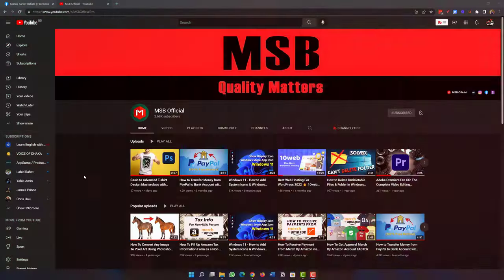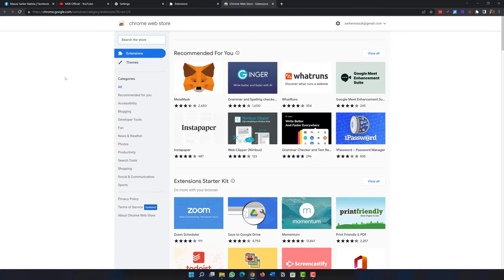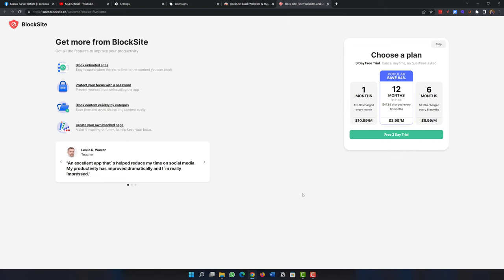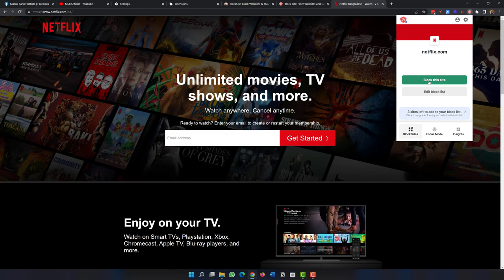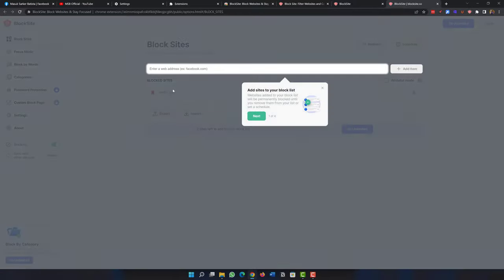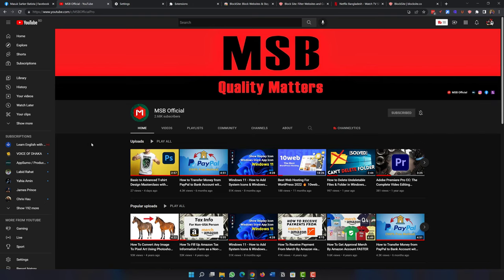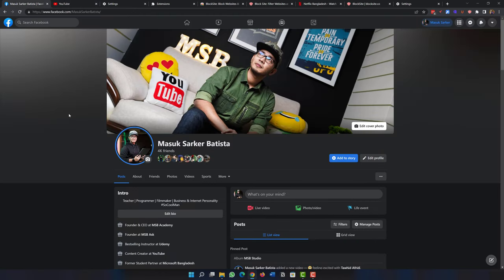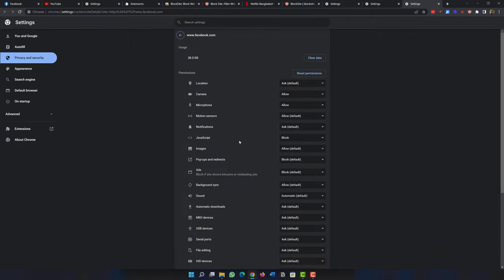How to Block Any Websites on Google Chrome (Only in 10 Seconds)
Sometimes it may necessary to block some sites on our chrome browser. That's why in this video I show you, how easily you can block any specific site(s) on chrome for FREE! This simple trick works on PCs, Macs, desktops, and laptop computers running the Google Chrome web browser.